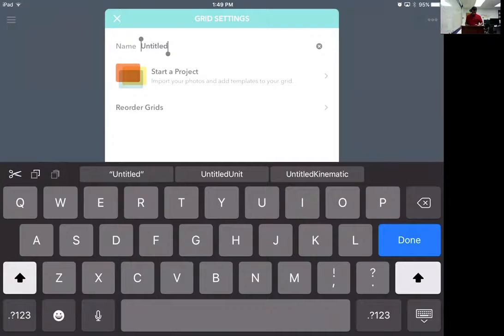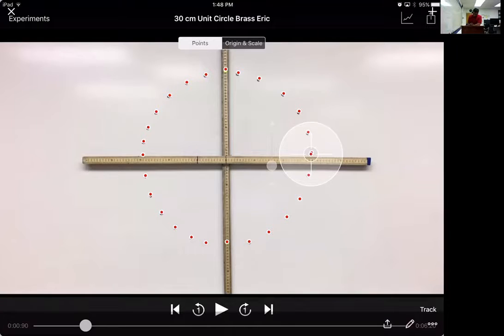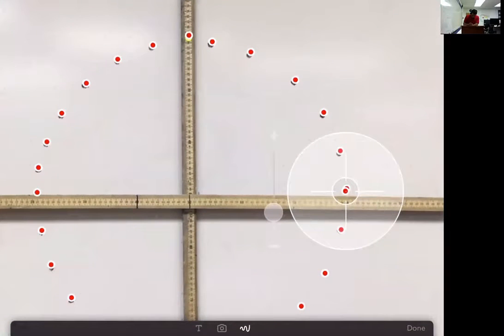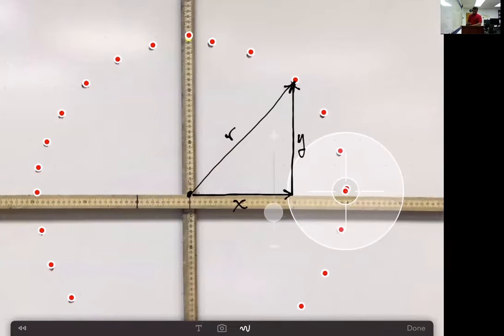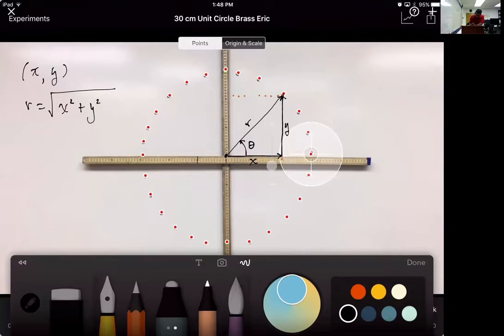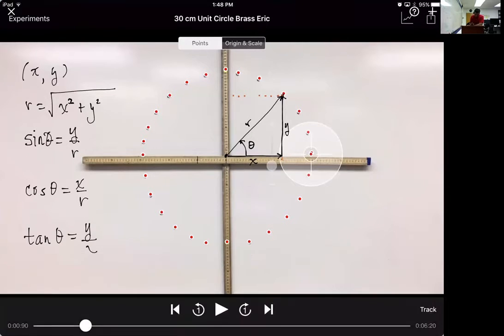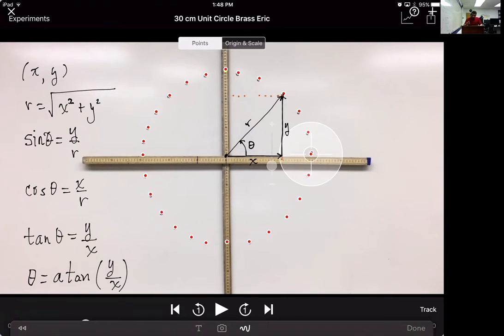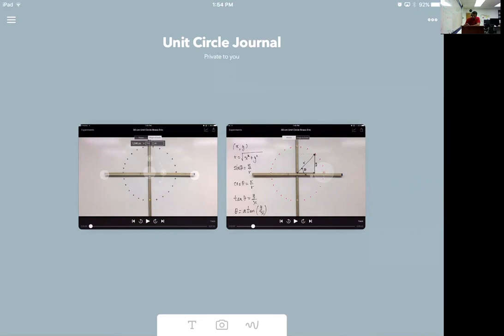1_Data Collection Part 3